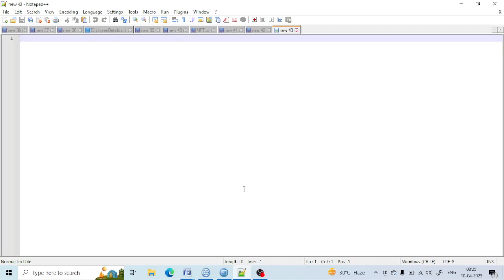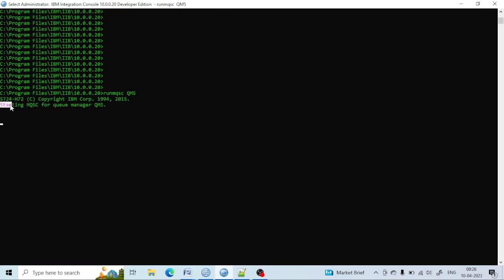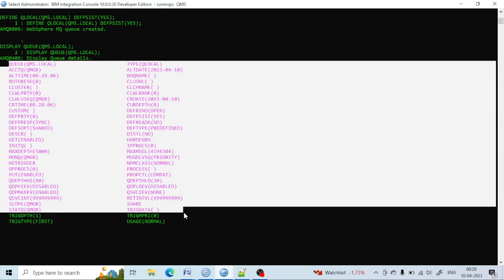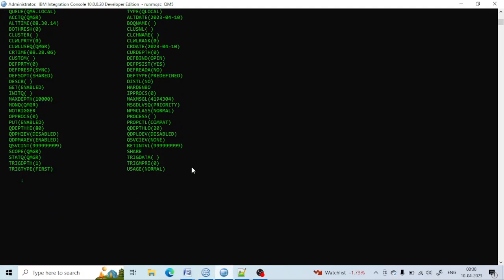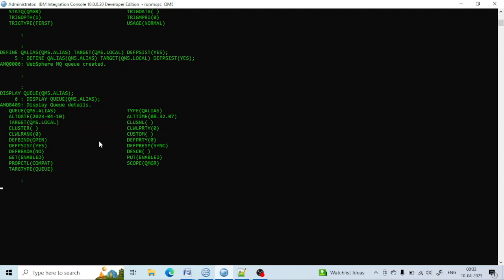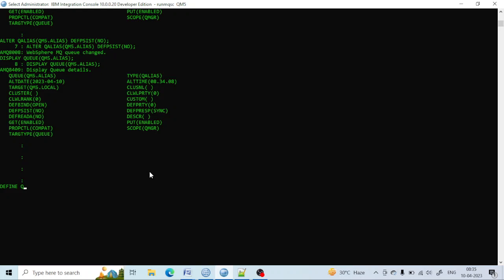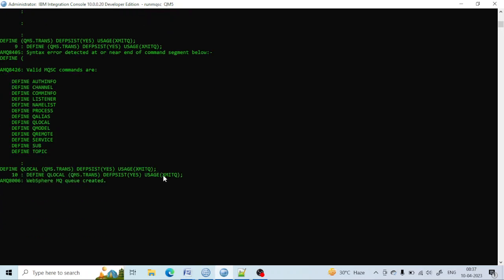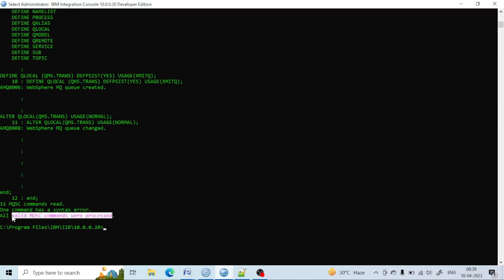Creating Local , Alias, Transmission queue by using MQSC Script | IBM MQ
Hello friends,
ABOUT VEDIO:-
1. Creating local queue
2. Altering properties of local queue
3. Creating Alias queue
4. Altering properties of Alias queue
5. Creating Transmission queue
6. Altering properties of Transmission  queue